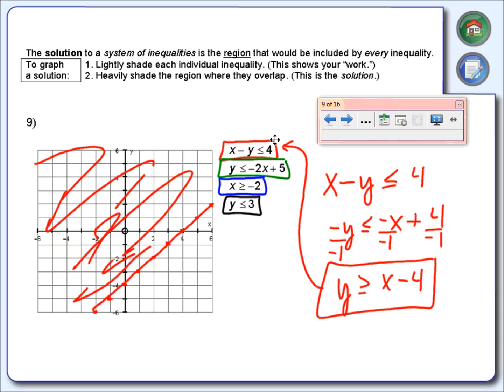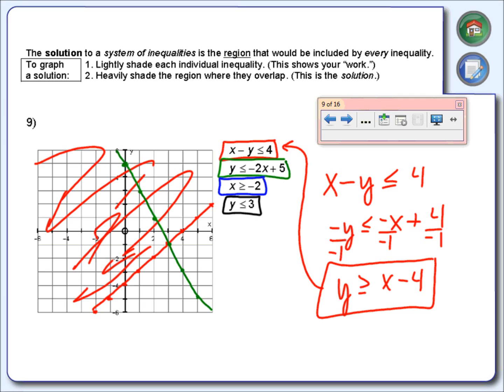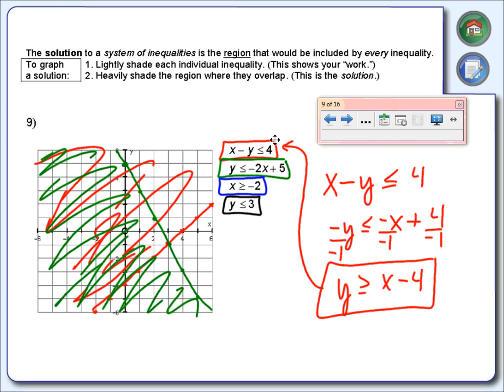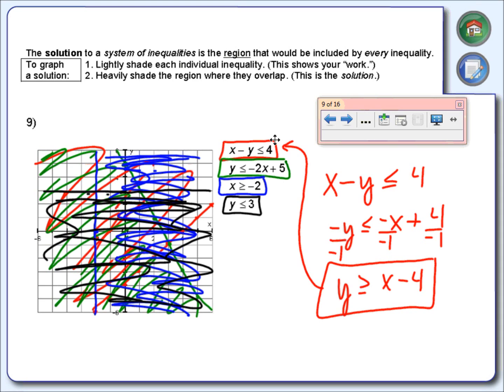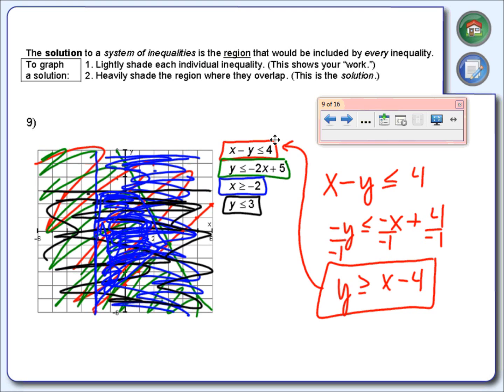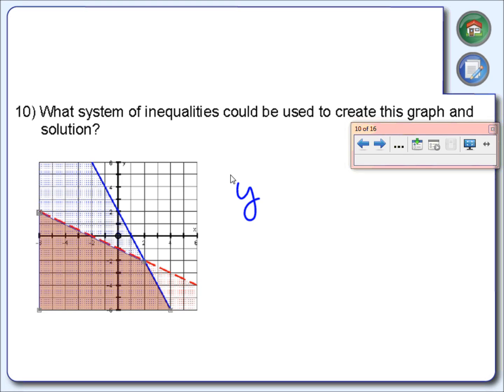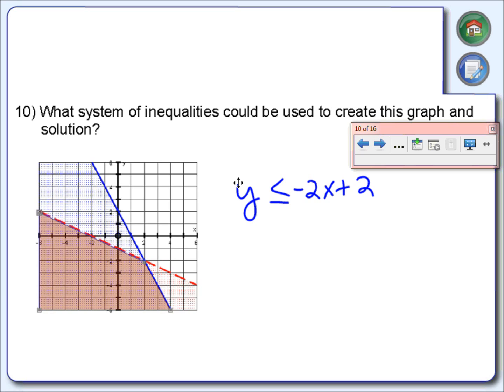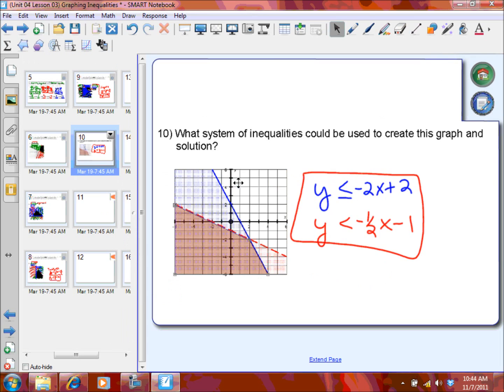Graphing System of Inequalities pt3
How to graph system of Inequalities